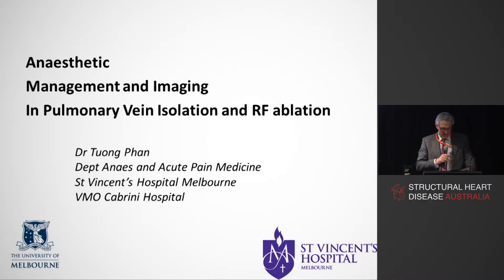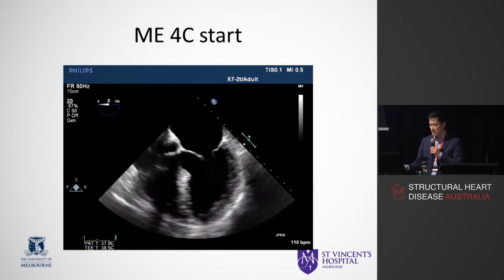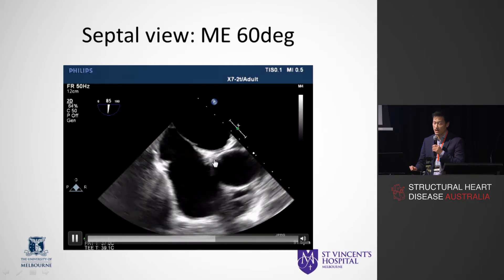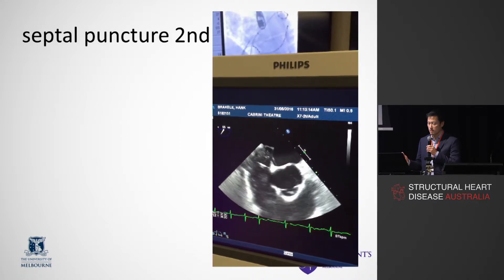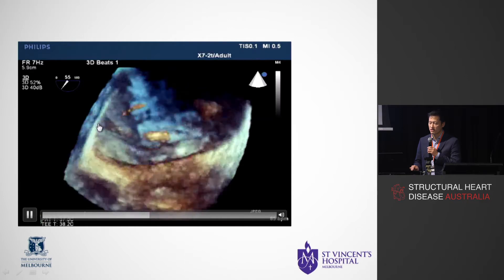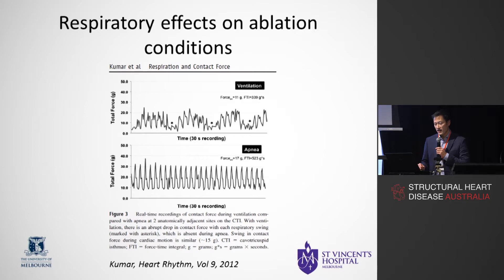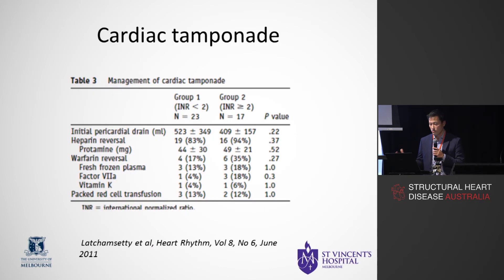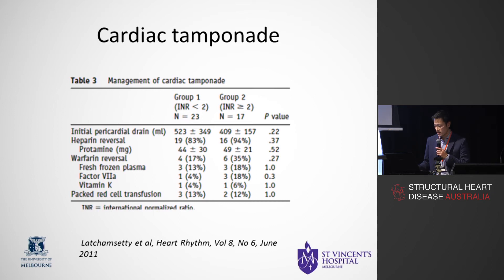Anaesthetic Management & Imaging In Atrial Fibrillation Ablation - Dr Tuong Phan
Dr Tuong Phan, Anaesthetist at St Vincent's Hospital Melbourne, talks about anaesthetic management & intraoperative imaging during ablation procedures for atrial fibrillation.

Presentation delivered at the Structural Heart Disease Australia Left Atrium Symposium 23 July 2016.